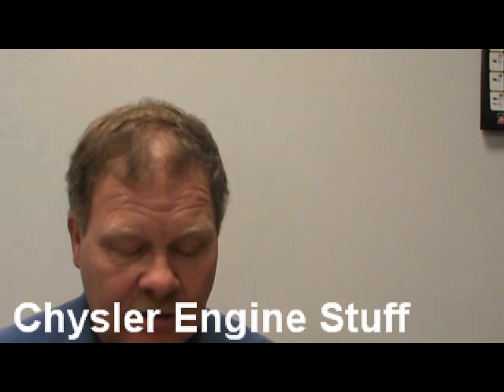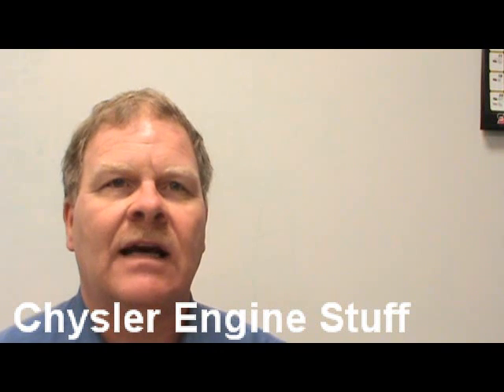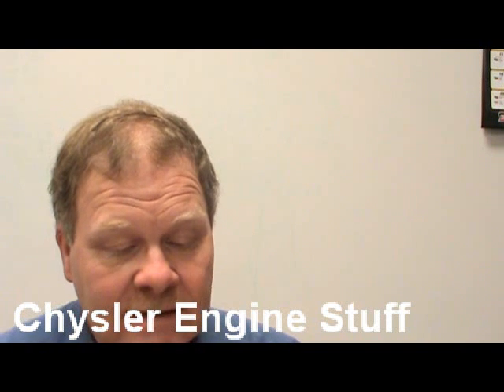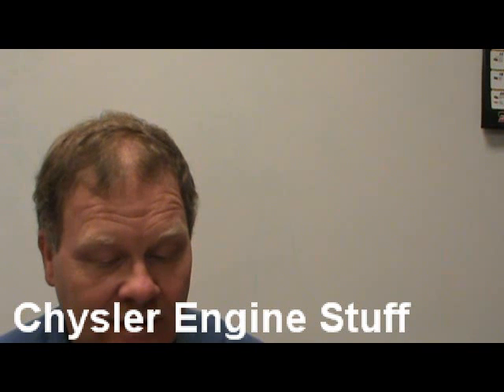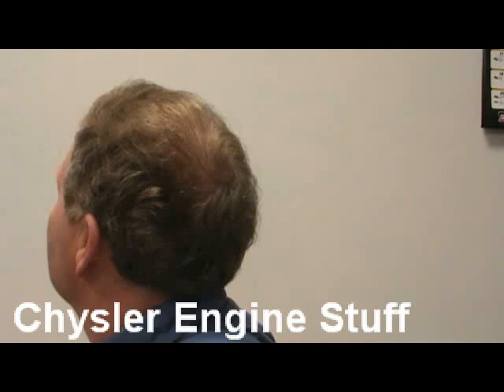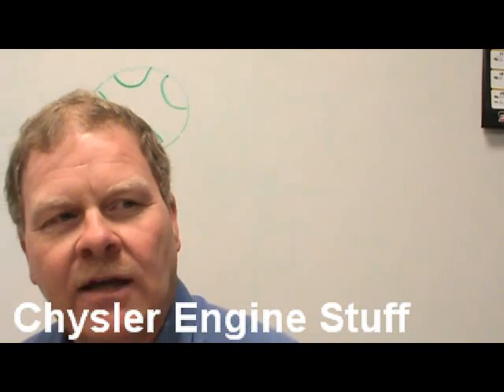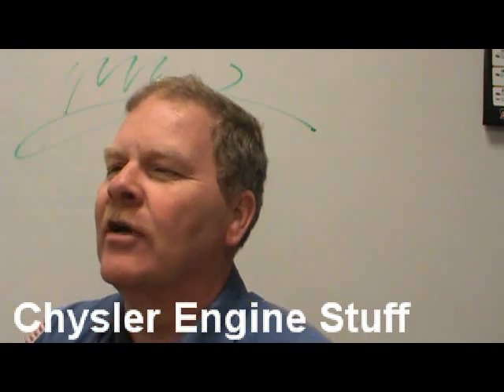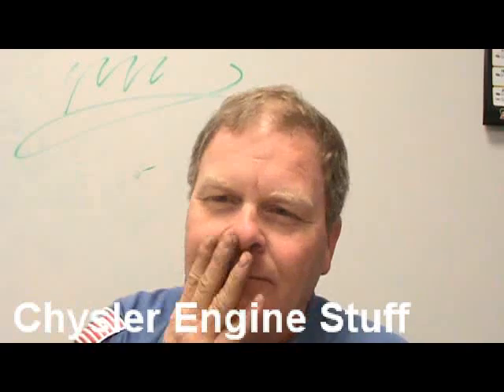Chrysler Engine Stuff.flv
21st century V6 Chrysler Car Engines - overview and war stories.